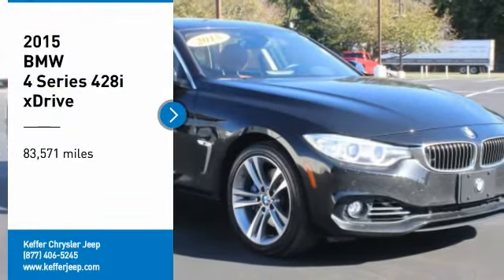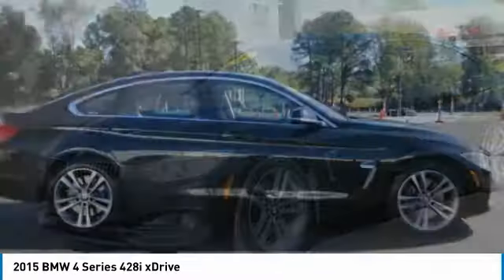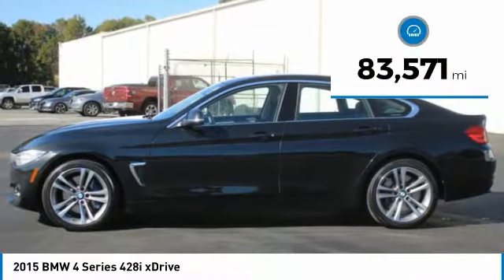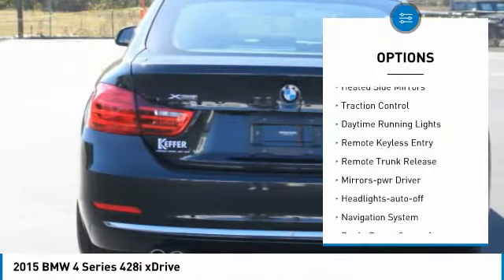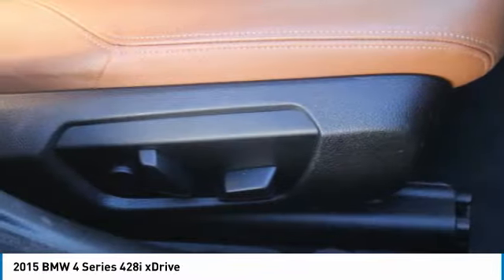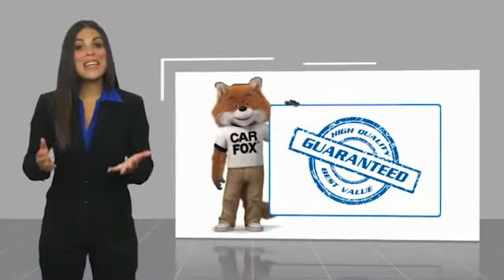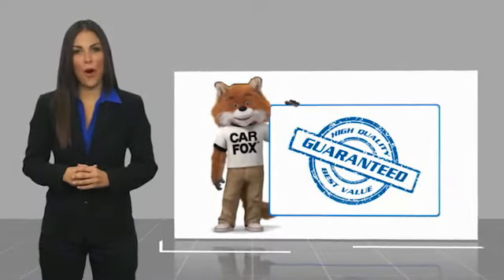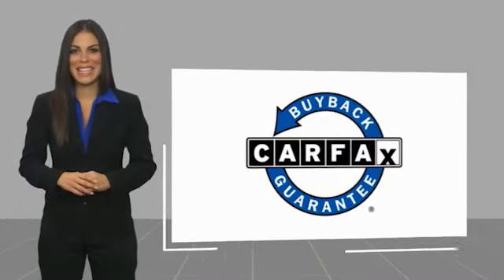2015 BMW 4 Series Charlotte NC J215475B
2015 BMW 4 Series 428i xDrive